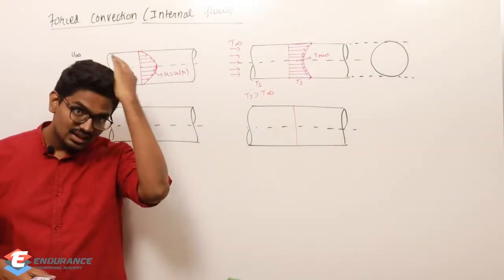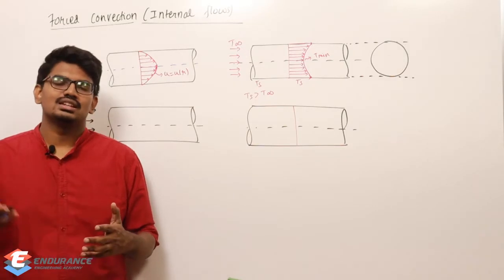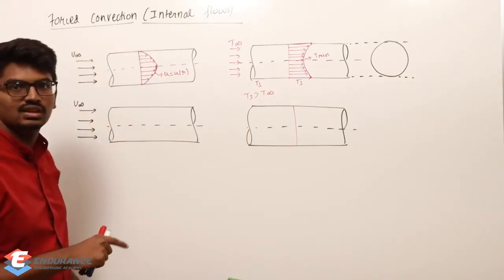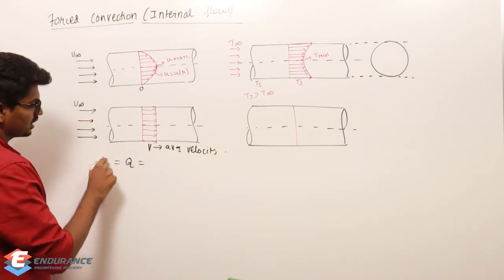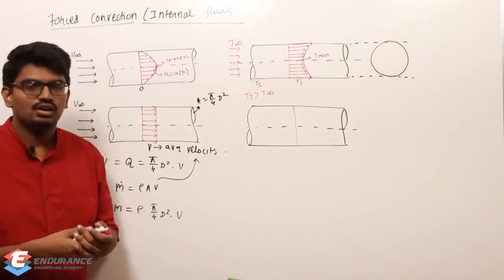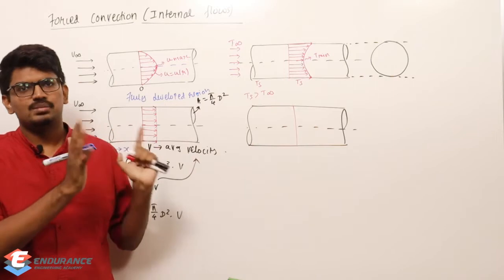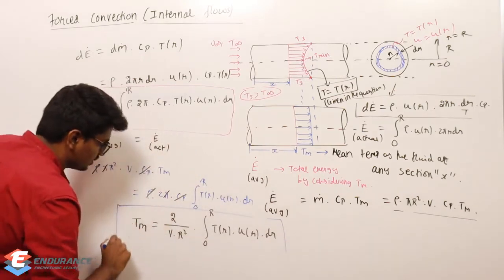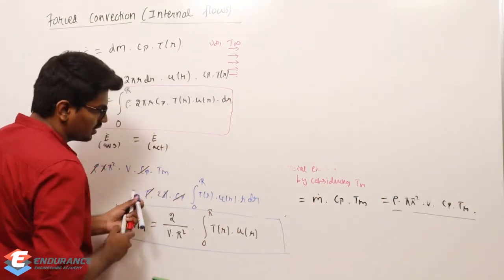Forced convection in Internal Flow | Heat Transfer | GATE-Mechanical EEA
In this we will understand the basics of Forced convection in Internal Flow.